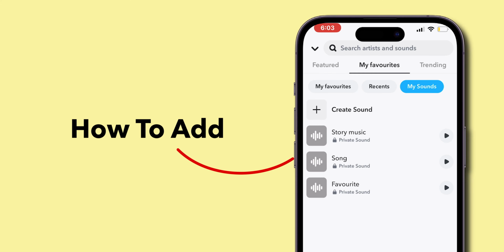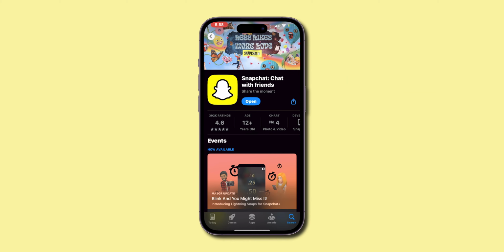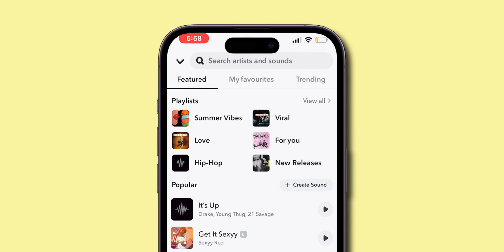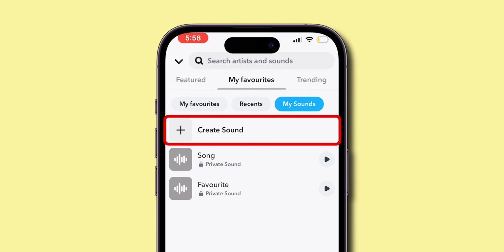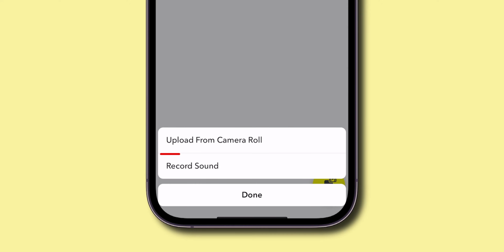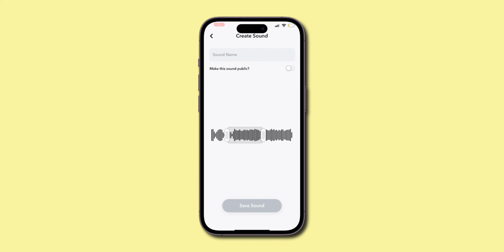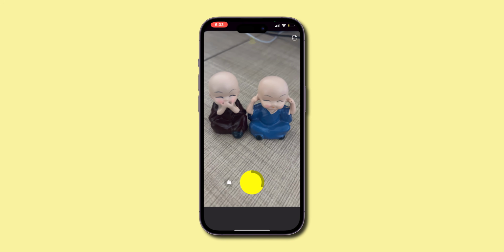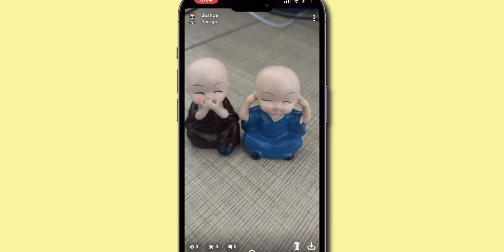How To Add Your OWN Songs To A Snapchat Story?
Want to learn how to add your own music to your Snapchat stories in 2024? 🎶 In this step-by-step tutorial, we’ll show you the easiest ways to incorporate your favorite tracks into your Snapchat posts. Whether you’re an aspiring musician or just want to showcase your unique taste in music, this guide will help you stand out on Snapchat!

In this video, you'll discover:
- How to upload your own music to Snapchat.
- Tips for selecting the right songs for your stories.
- Troubleshooting common issues with adding music.
- Creative ideas for using your music in Snapchat stories.

Don't miss out on the opportunity to personalize your Snapchat experience! Let’s get started! 📸✨